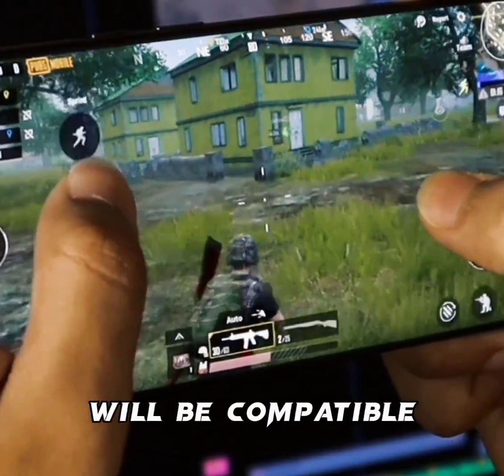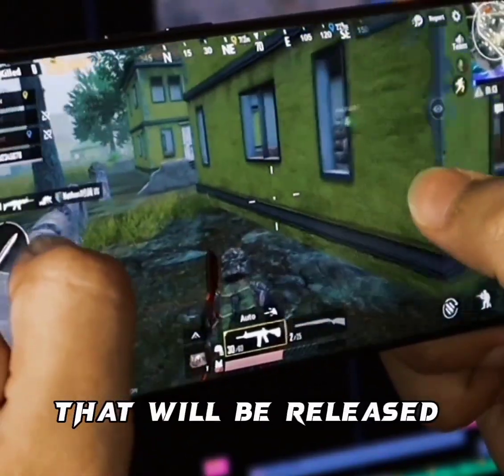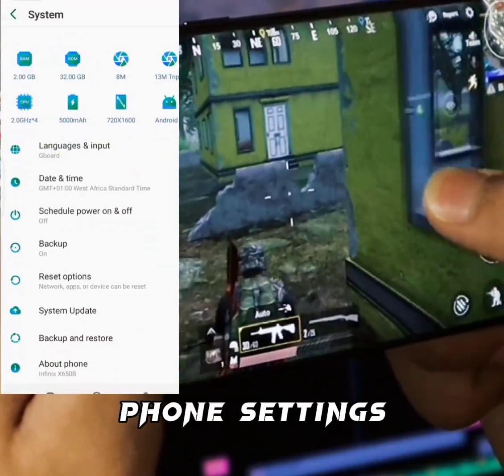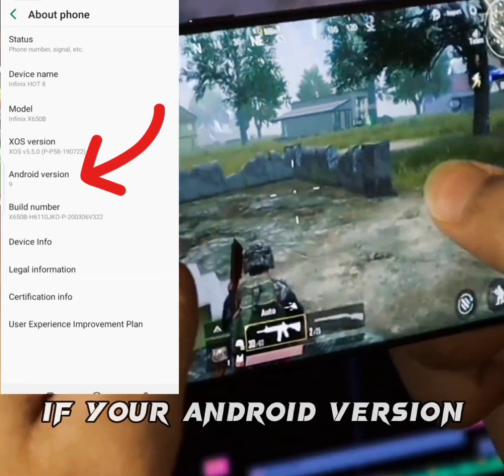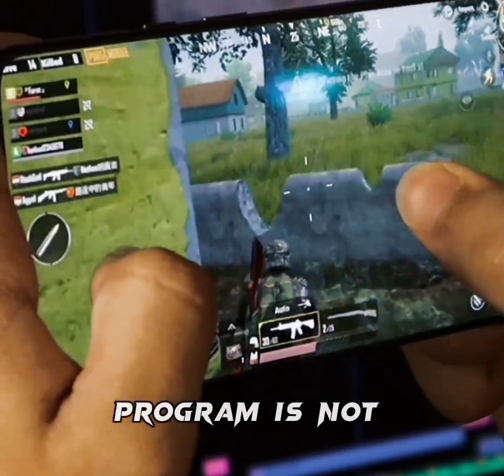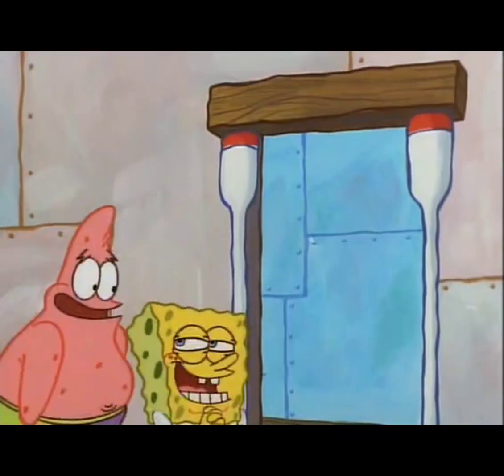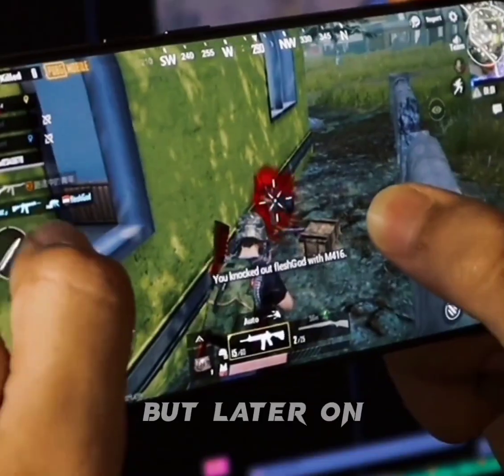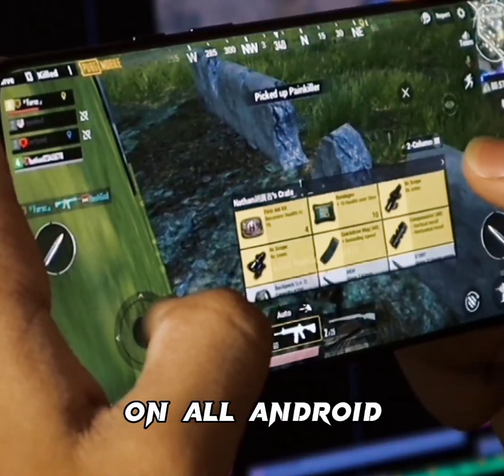Original Blurrr App For Android- Officially Release Date For Download Leaked!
Original Blurrr App For Android version Officially Release Date for Download